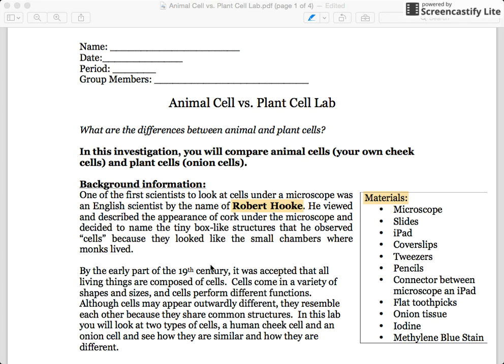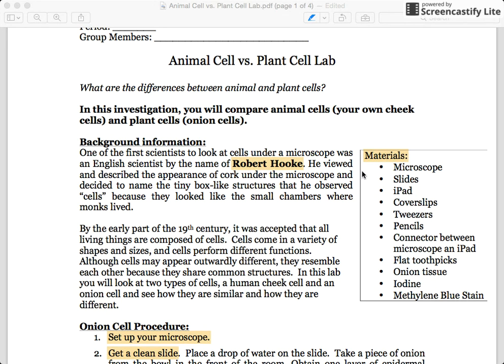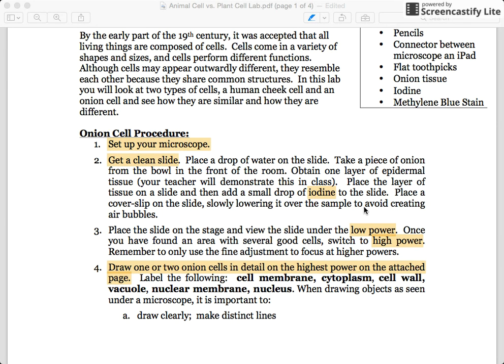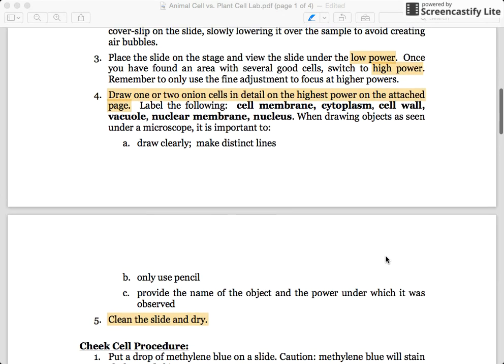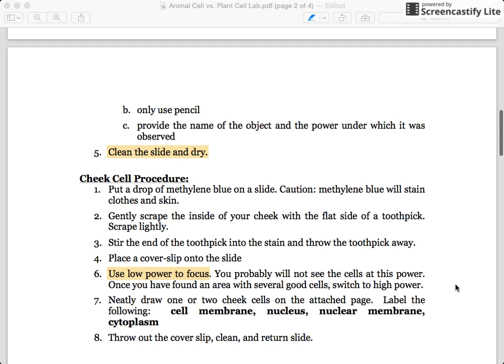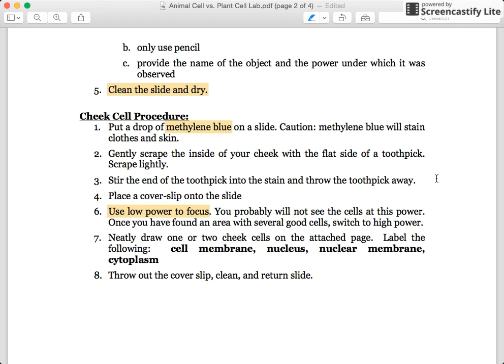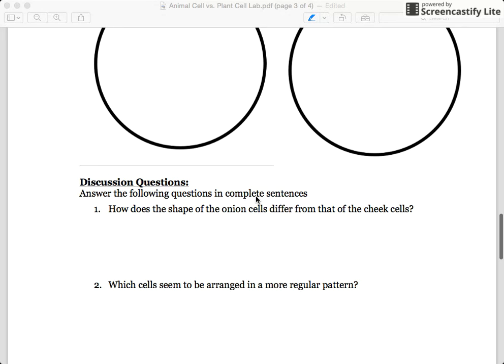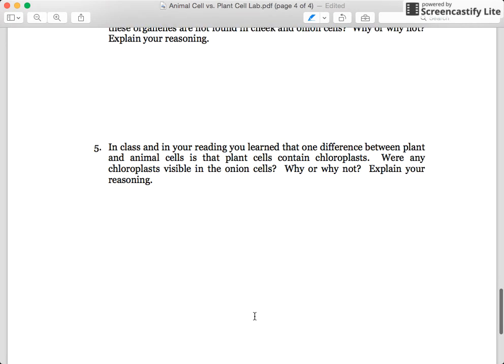Animal vs. Plant Cell Lab Video